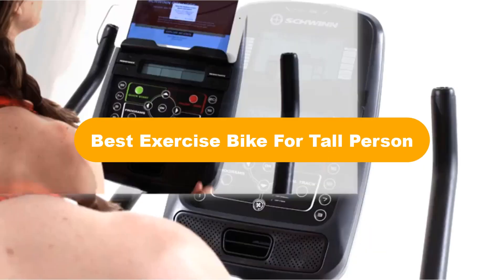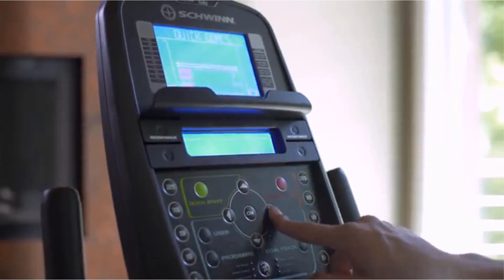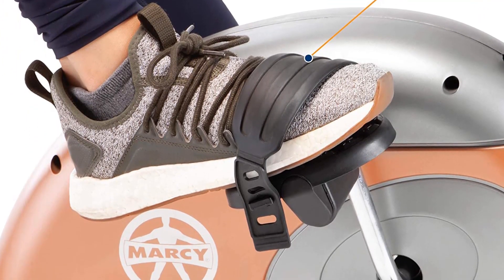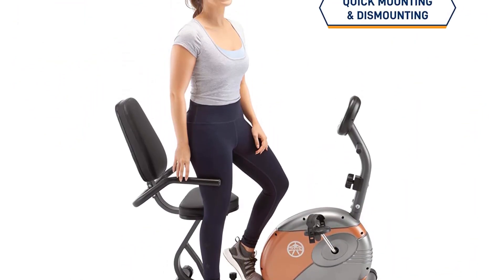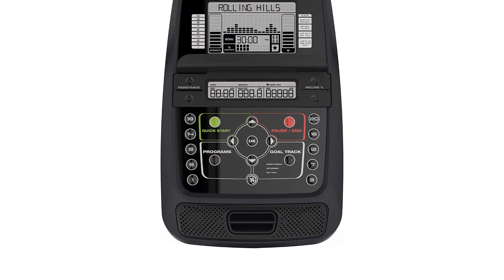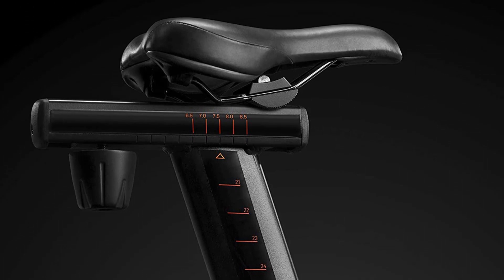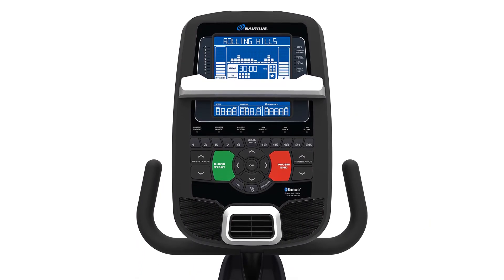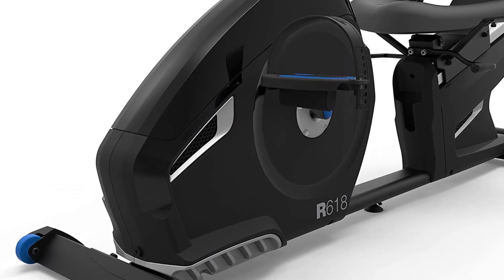✅ Best Exercise Bike For Tall Person in 2023 🍳 Top 5 Tested [Buying Guide]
✅ Best Exercise Bike For Tall Person in 2023 🍳 Top 5 Tested [Buying Guide] “ad”

📌Product Link📌:

📌 1. Schwinn Recumbent Bike Series.
📌 Best Prices      :

📌 2. Marcy Recumbent Exercise Bike with Resistance ME-709.
📌 Best Prices      :

📌 3. Schwinn Upright Bike Series.
📌 Best Prices      :

📌 4. NordicTrack Commercial Studio Cycle.
📌 Best Prices      :

📌 5. Nautilus Recumbent Bike Series.
📌 Best Prices      :

Welcome to My Gadget Logic Channel. I am going to show some of the Best Exercise Bike For Tall Person that are best sold and reviewed in the last couple of months on amazon.

✅ The Best Recumbent Bikes For Tall People 🤩
✅ Best Spin bikes for tall people - Beginners & Experts
✅ Best stationary or exercise bikes for tall people 2018 🤩

Products Description:
Number 1.
Our best pick is Schwinn Recumbent Bike Series. The Schwinn Recumbent Bike Series is a line of high-quality stationary bikes designed for both comfort and performance.
Number 2.
Our 2nd best pick is Marcy Recumbent Exercise Bike with Resistance. The Marcy Recumbent Exercise Bike with Resistance ME-709 is a high-quality, compact and versatile piece of fitness equipment designed for both comfort and performance.
Number 3.
Our 3rd best pick is Schwinn Upright Bike Series. The Schwinn Upright Bike Series is a line of high-quality stationary bikes designed for both comfort and performance.
Number 4.
Our 4th best pick is NordicTrack Commercial Studio Cycle. The NordicTrack Commercial Studio Cycle is a top-of-the-line indoor cycling bike designed for the ultimate workout experience. This bike is perfect for anyone looking to improve their cardiovascular health, lose weight, or just stay active in the comfort of their own home.
Number 5.
Our 5th best pick is Nautilus Recumbent Bike Series. The Nautilus Recumbent Bike Series is a line of high-quality stationary bikes designed for both comfort and performance.